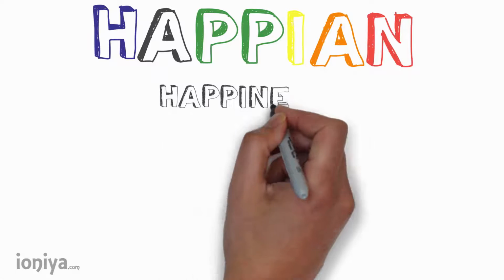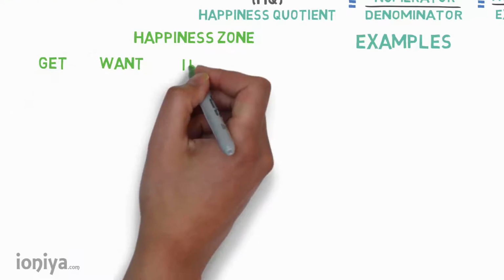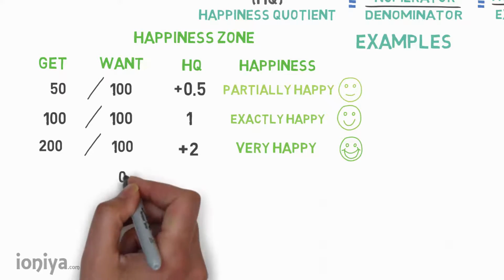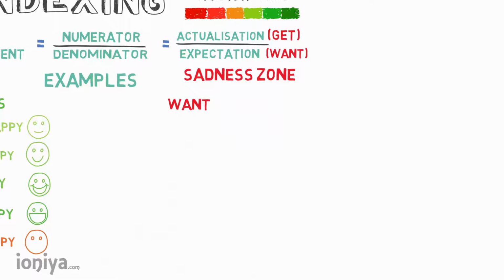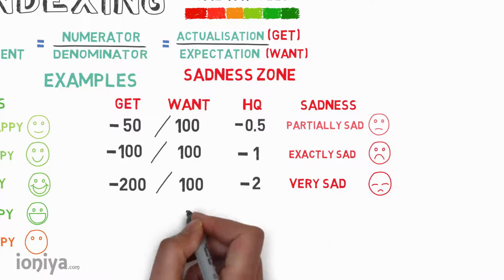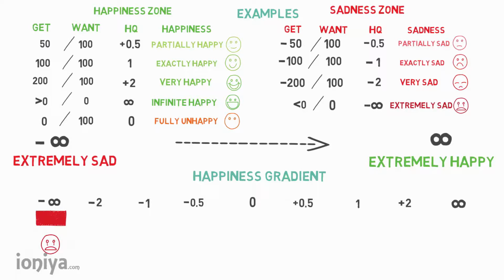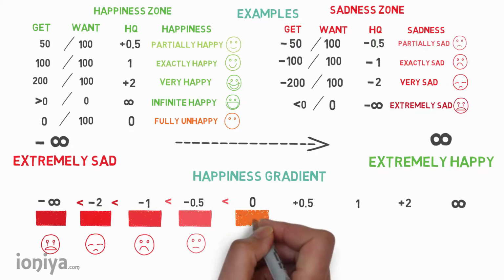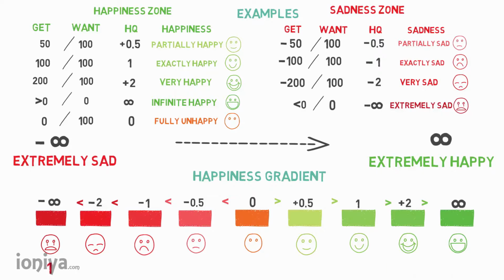Happiness Happening - Happiness quotient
A short video on the secret of happiness, the correct way to achieve happiness and find peace and love.